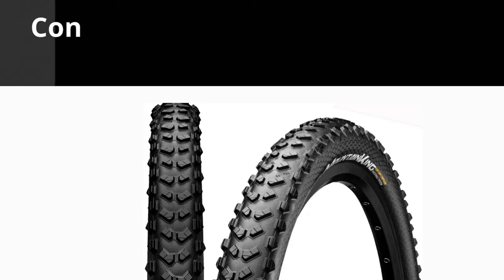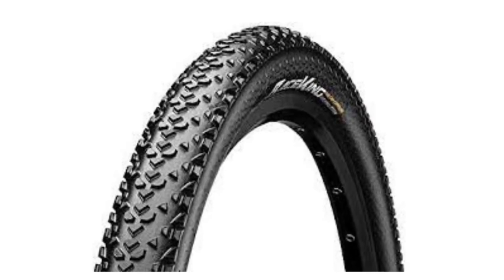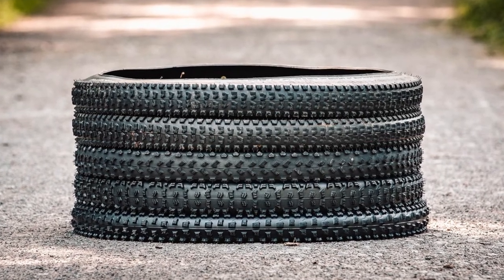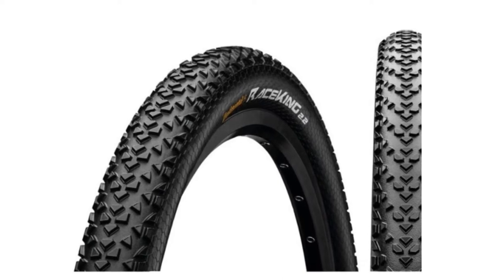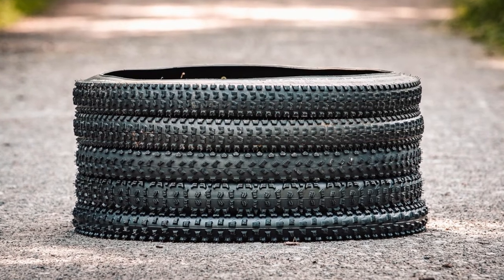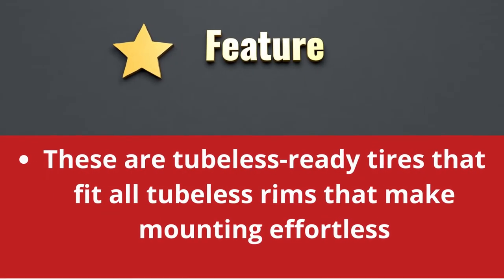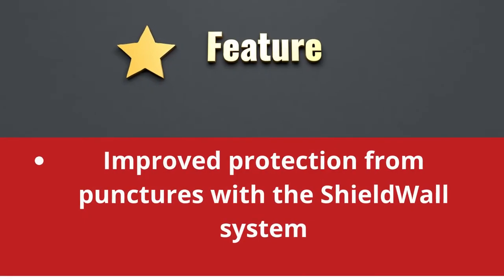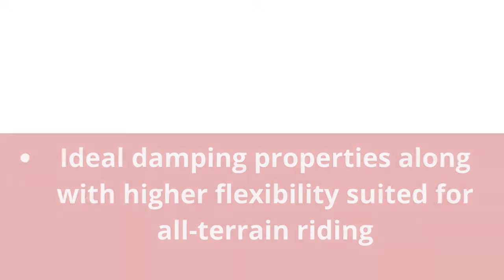Continental ShieldWall Mountain Bike Tire Review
In case your mountain bike has tires that are worn out it is the ideal time to replace them with the Continental ShieldWall tire. This tire is ideal for people who compete in races or if they are into off-road cycling.
This tubeless-ready tire with three layers helps with protection from puncture. It has a supreme grip and a mileage that is high by all means compared to other options due to the power grip compound in it.

Continental ShieldWall Mountain Bike Tire Features
These are tubeless-ready tires that fit all tubeless rims that make mounting effortless
Ultimate grip and higher mileage with PureGrip compound
Improved protection from punctures with the ShieldWall system
Ideal damping properties along with higher flexibility suited for all-terrain riding